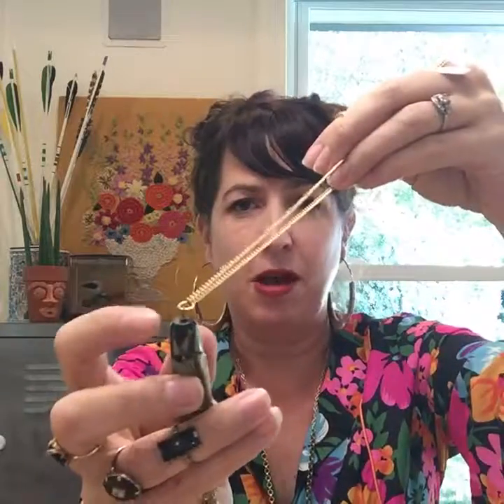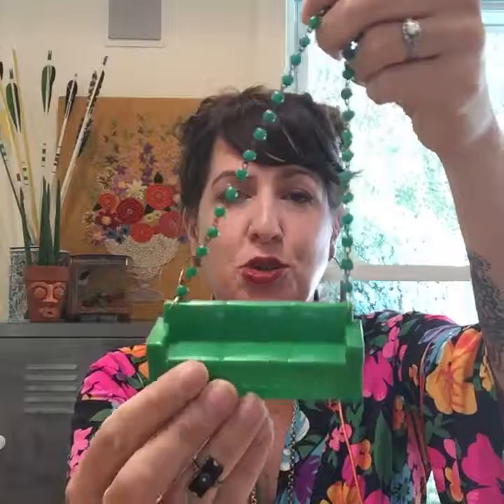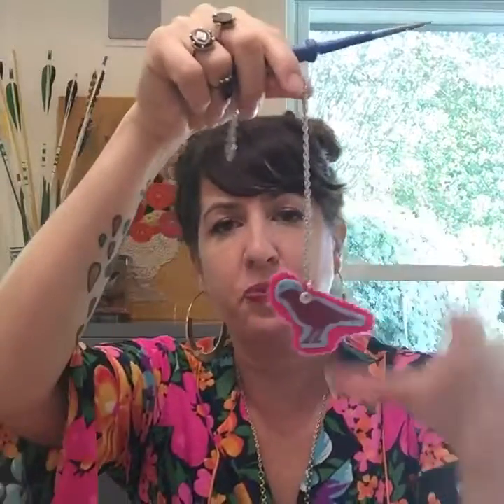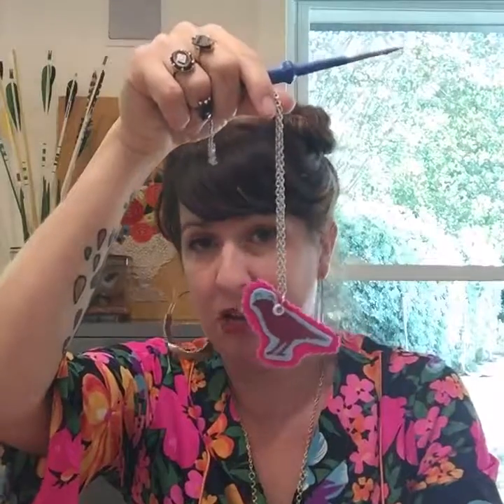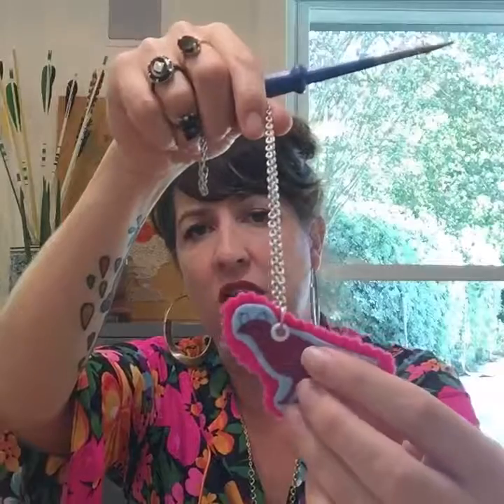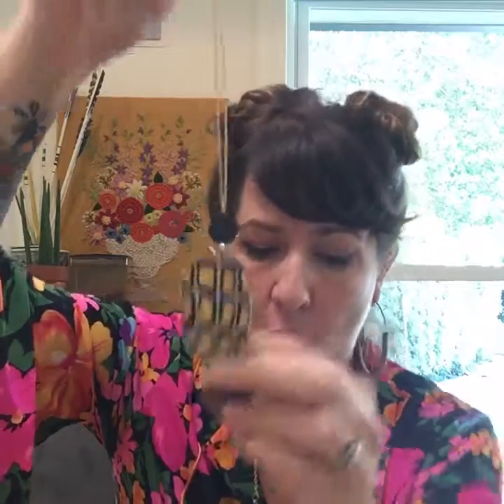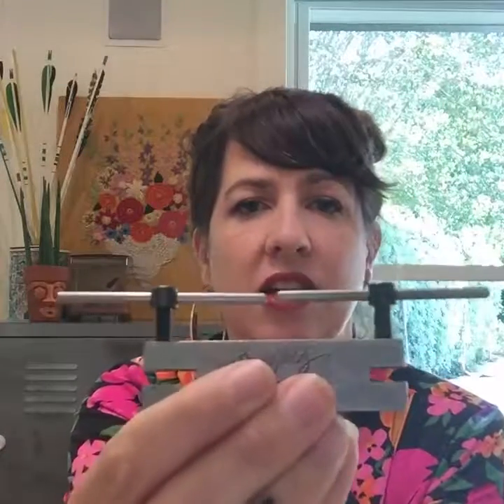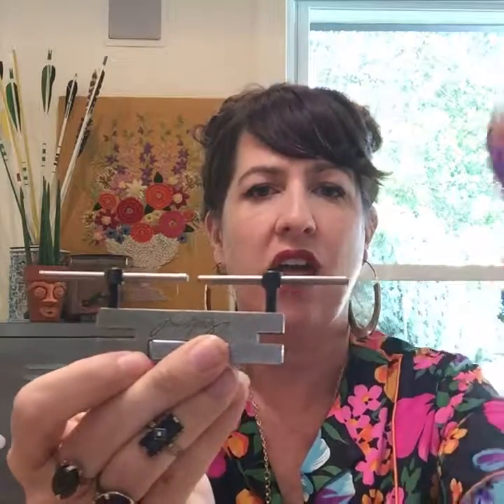How to Turn (almost) Anything Into Jewelry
The right drill for the right job. Find out how to make anything from baby rattles, balsa wood and doll house furniture into jewelry.